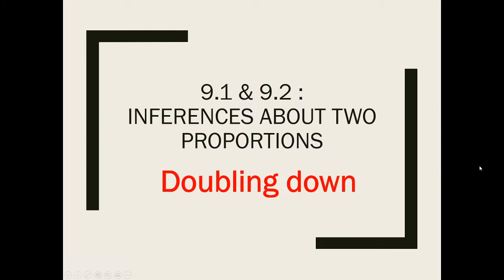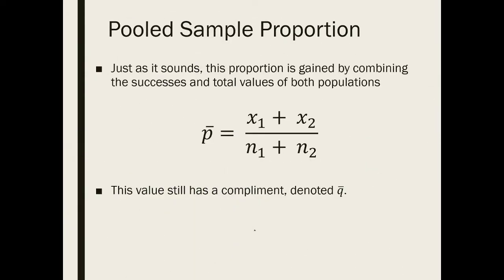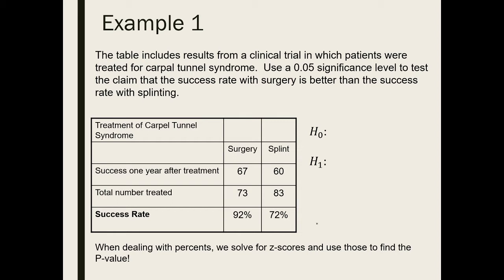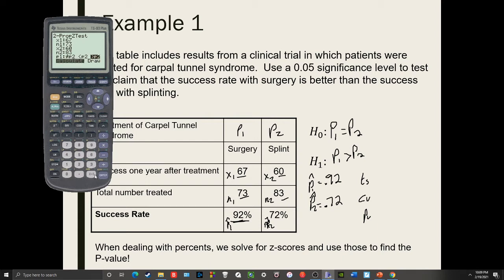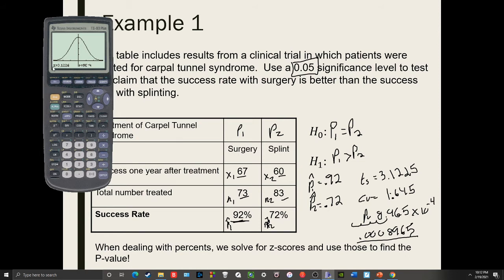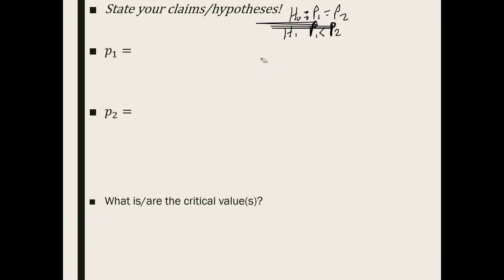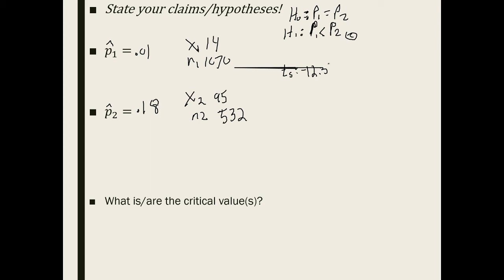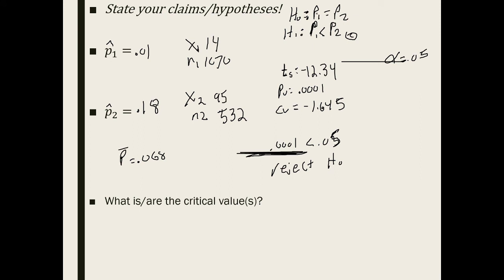Chapt 9 lesson 9 1 and 9 2 Testing Two Population Proportions